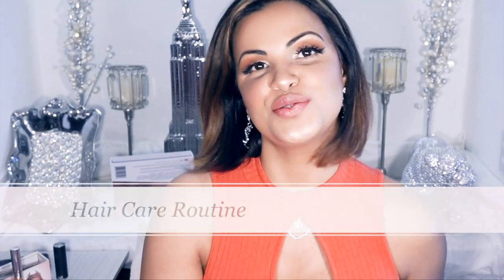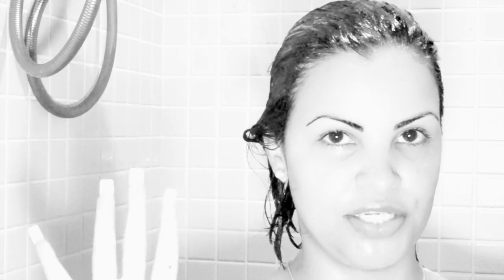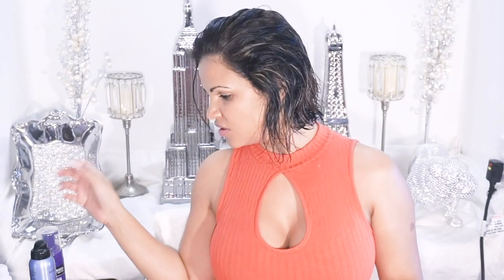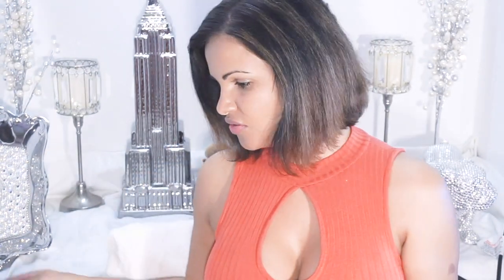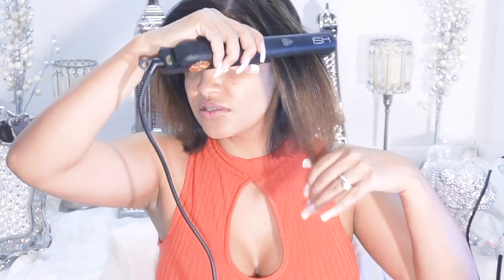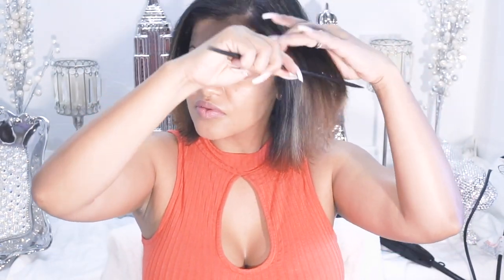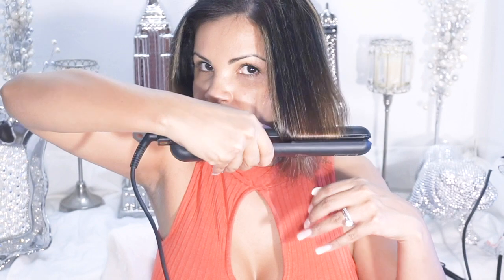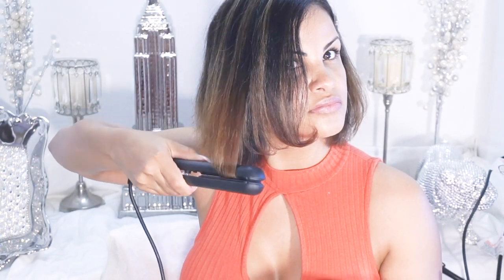Hair Care Routine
Today I am sharing with you my complete hair routine!